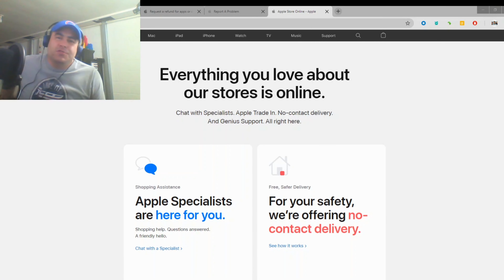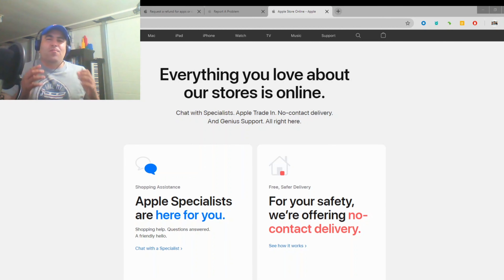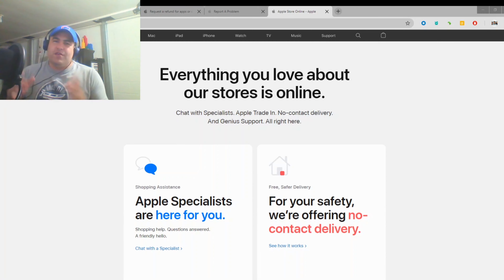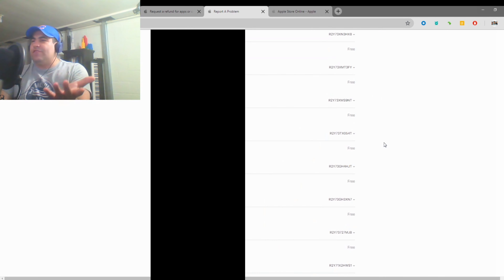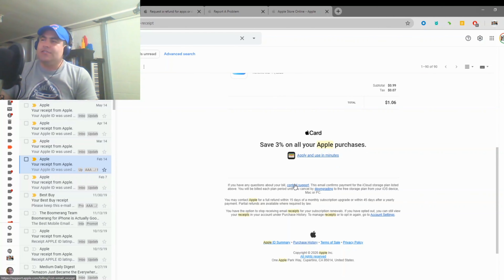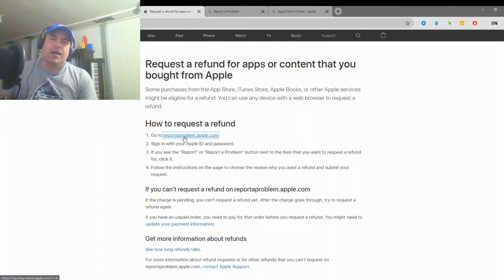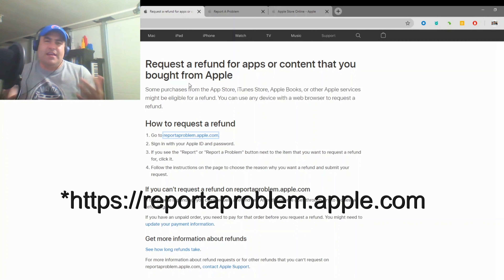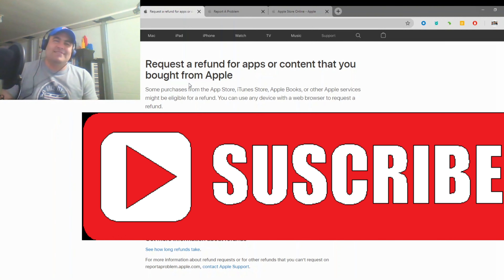How To Get A Refund On Apple | Shortest Guide Ever!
Apple makes it very difficult for you to get a refund. Here is the fastest way to get a refund on your app!